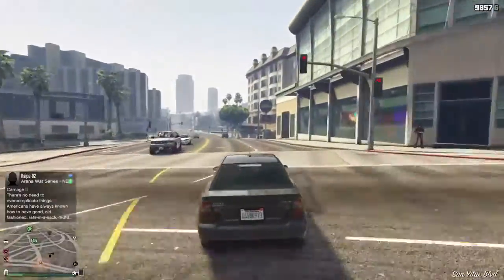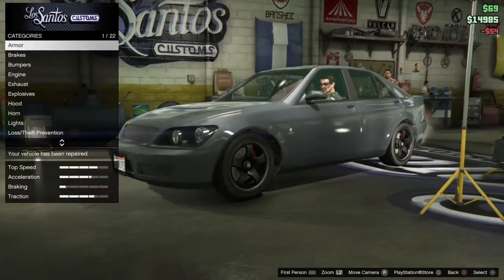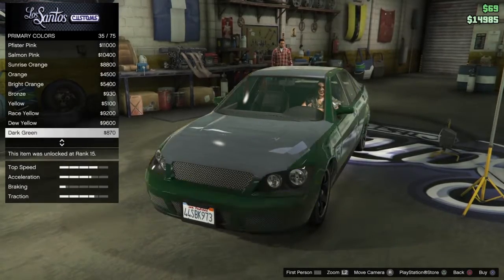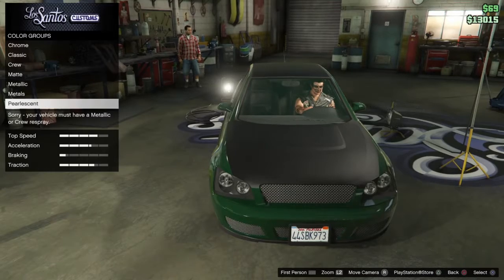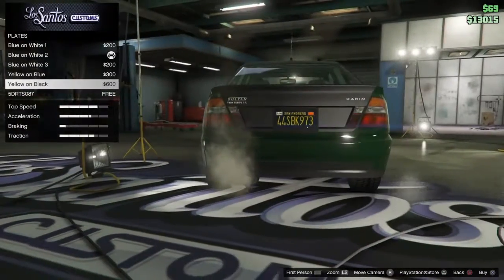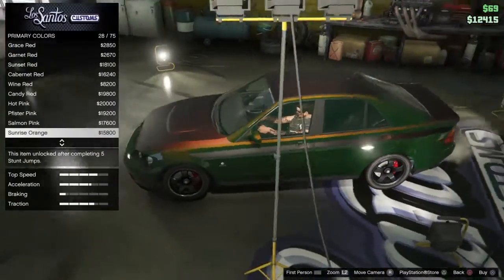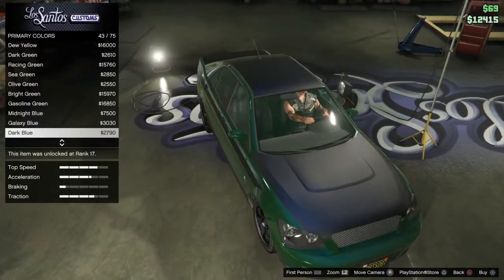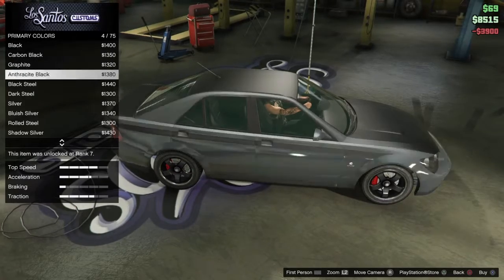GTA 5 Tutorial: how to put pearlescents on matte or classic colors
SHAREfactory™